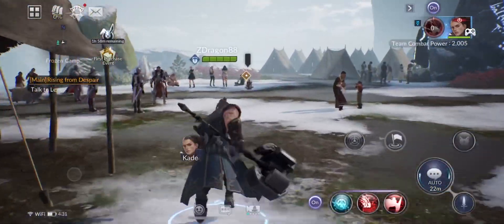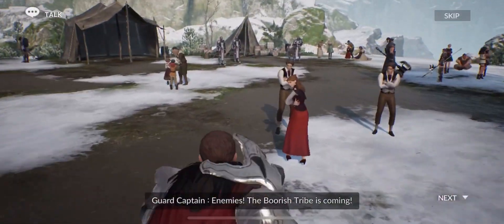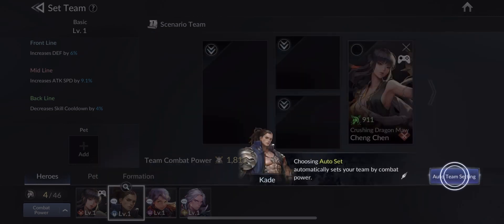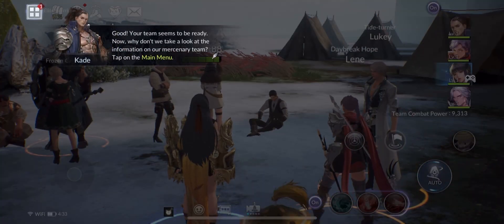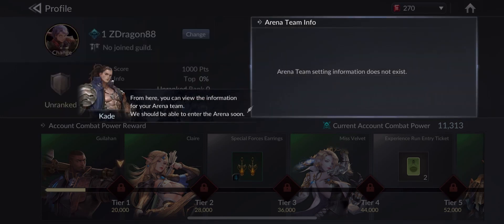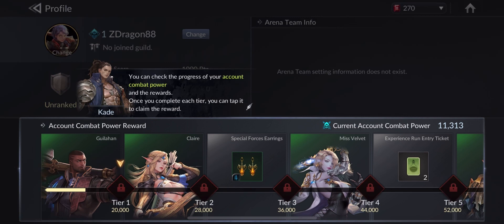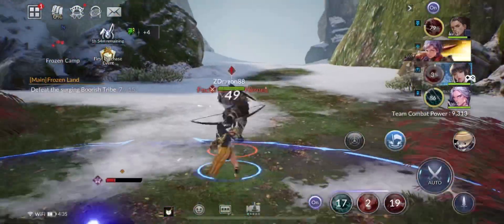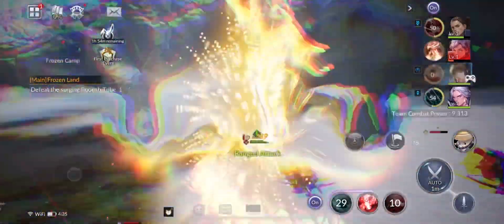Seven Knights 2 After Day of Advent 006 the boorish tribe